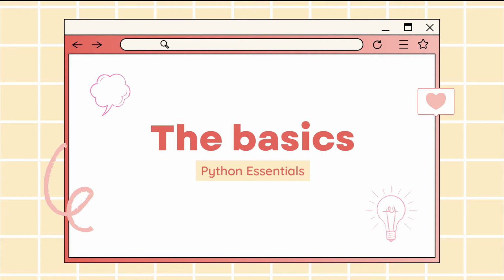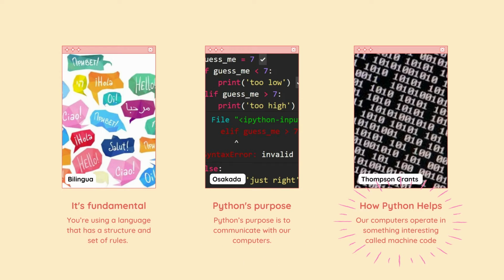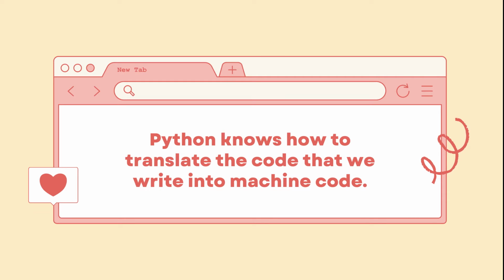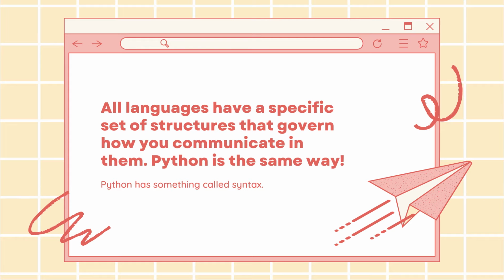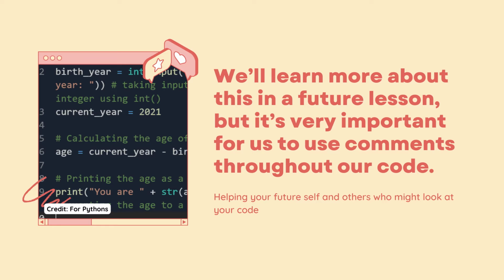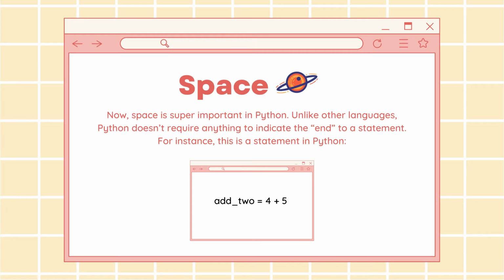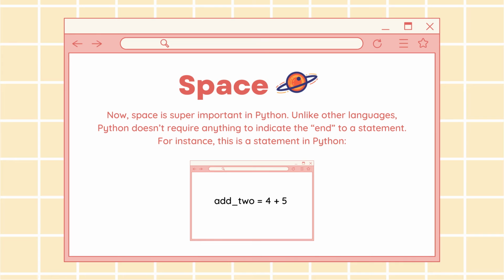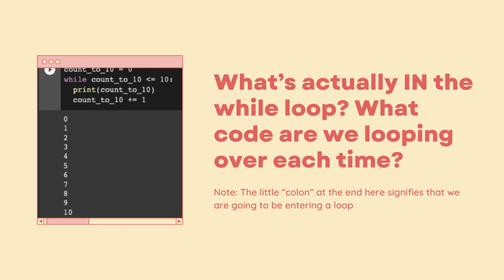How do we communicate with Python? | PythonEssentials Ep. 1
Welcome to our first lesson in our PythonEssentials series! Super excited for this one - we're going over some interesting concepts related to Python syntax and checking out some key things (like whitespace) that make Python work! :)

🌟 We are creative, confident, and capable coders. 🌟

Credits and thanks:
💖 Thank you Canva for giving all people access to these amazing design templates.
🦋 Thank you Fstudios for providing some awesome free lofi music.

We are, and have been, living in a very stressful and emotionally exhausting world. Please explore globalcitizen.org for many incredible and accessible opportunities to help contribute to the betterment of our world.